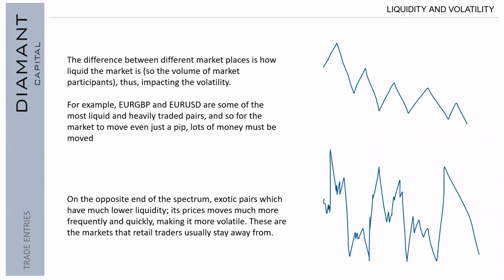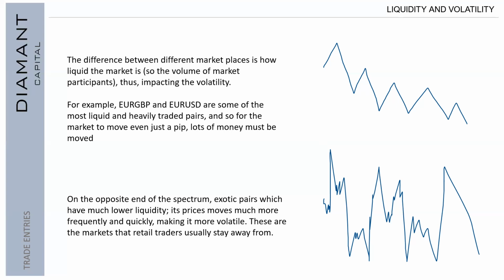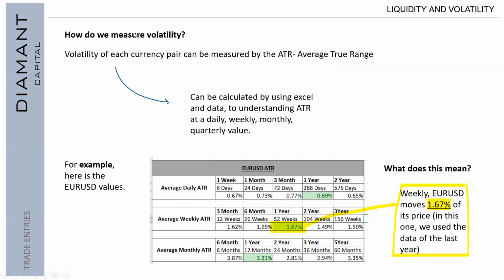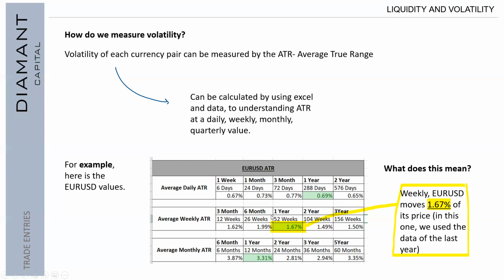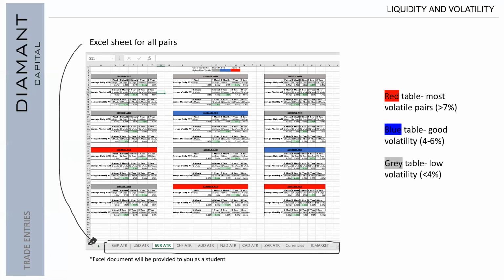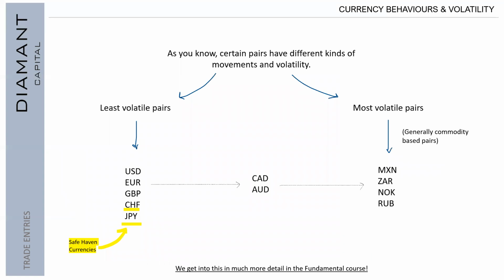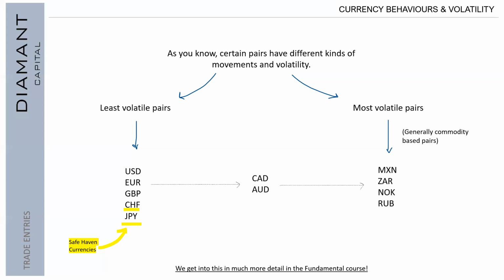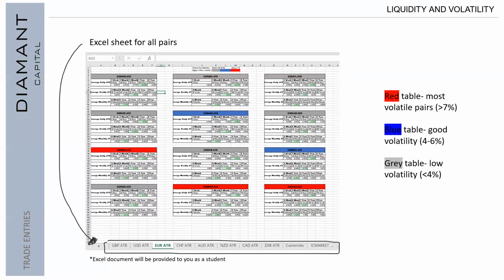TE (4) Currency volatility and data